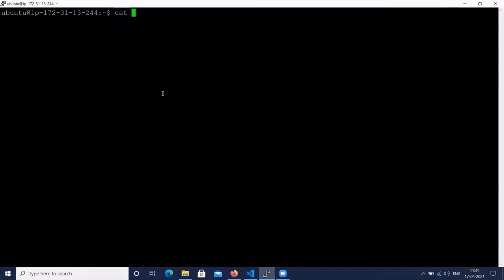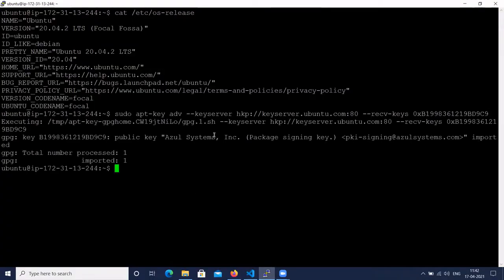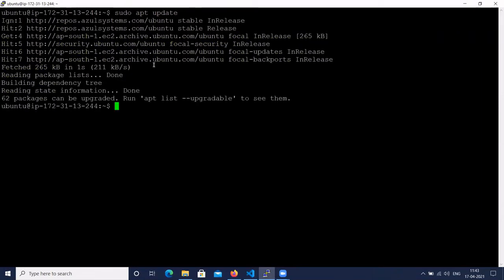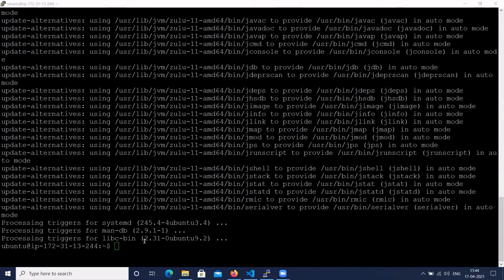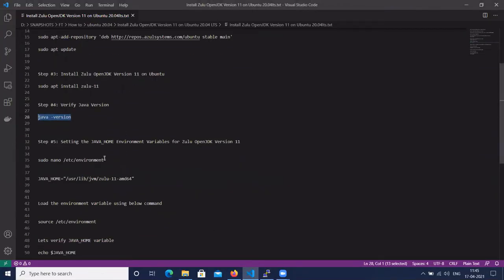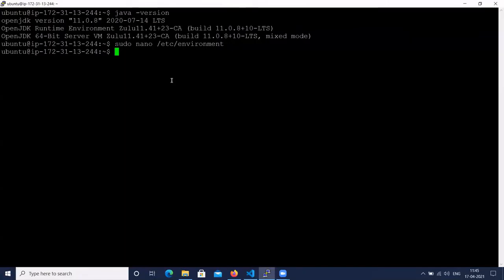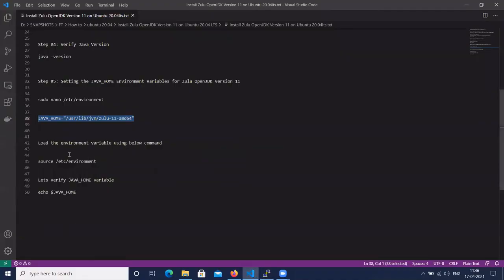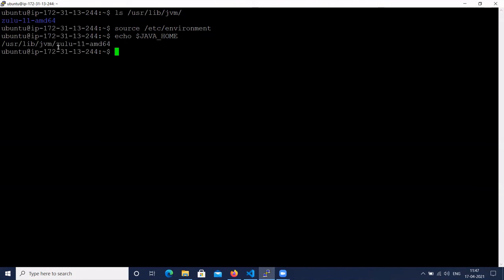How to Install Zulu OpenJDK version 11 on Ubuntu 20 04 LTS and Set JAVA_HOME Environment Variable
In this video we are going to cover How to Install Zulu OpenJDK Version 11 on Ubuntu 20.04/18.04/16.04 LTS
Follow below article for step by step guide
We have covered below points

Step #1: Import the Zulu Repository Key for Ubuntu
Step #2: Add Zulu apt Repository
Step #3: Install Zulu OpenJDK Version 11 on Ubuntu
Step #4: Verify Java Version
Step #5: Setting the JAVA_HOME Environment Variables for Zulu OpenJDK Version 11
Load the environment variable using below command
Lets verify JAVA_HOME variable